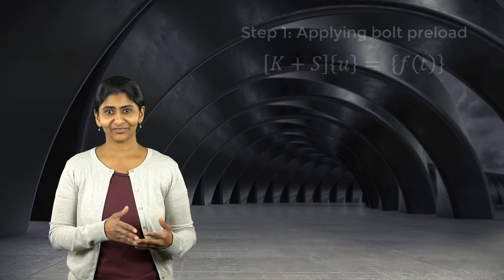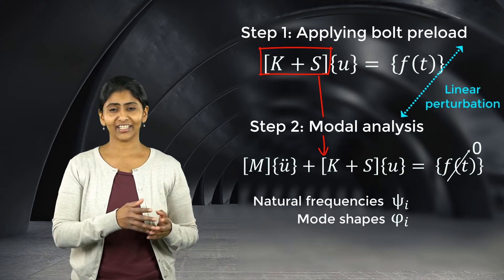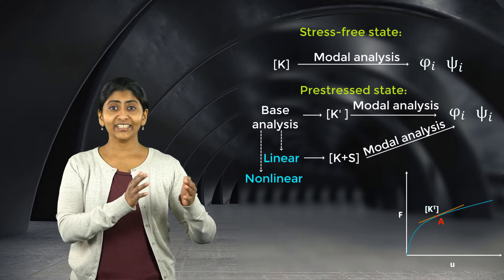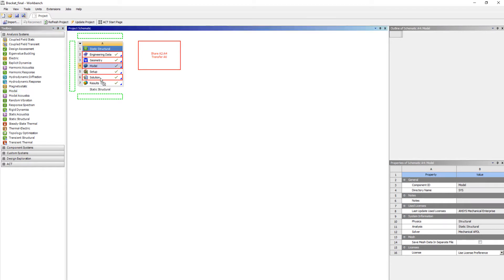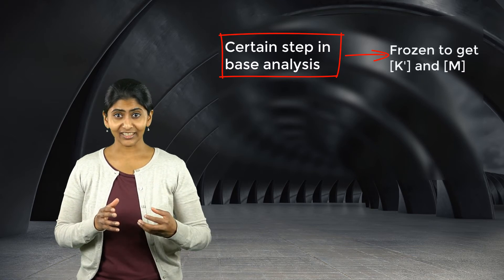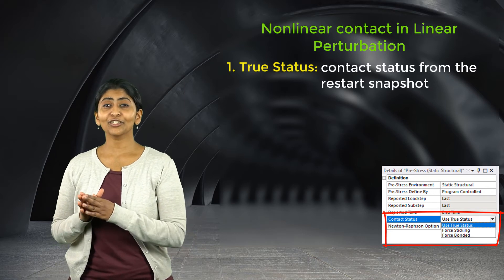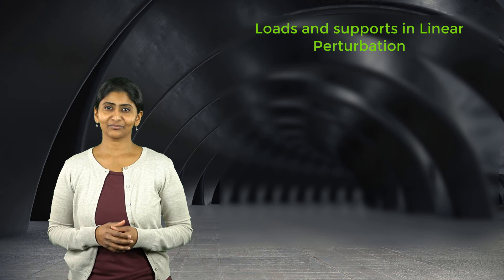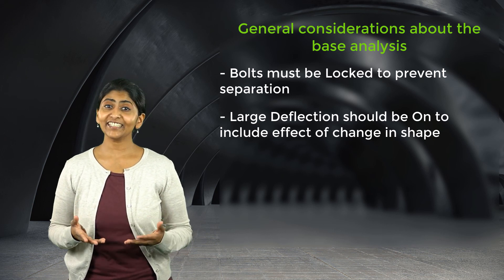Understanding Bolts in Nonlinear and Dynamic Analyses Using Ansys Mechanical — Lesson 1, Part 2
This video lesson shows how to calculate the natural frequencies of bolted structures in Ansys Mechanical using linear perturbation in conjunction with modal analysis. The linear perturbation method calculates an appropriate stiffness matrix used in modal analysis.